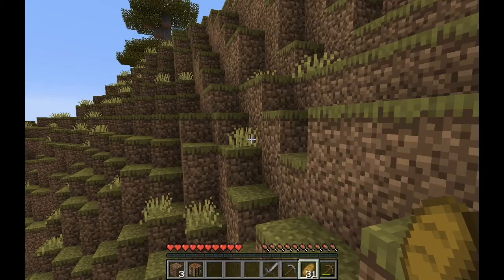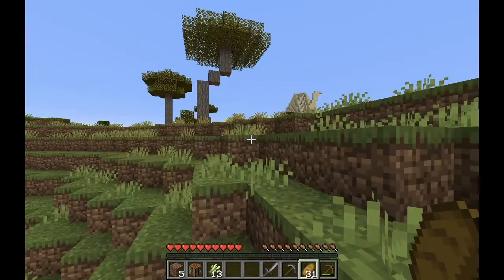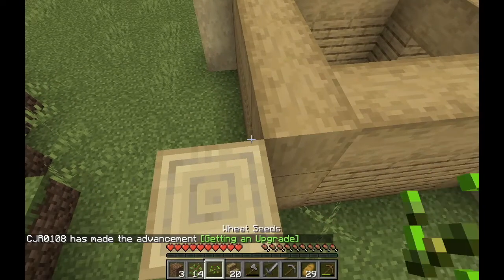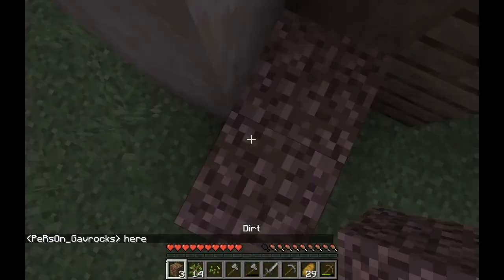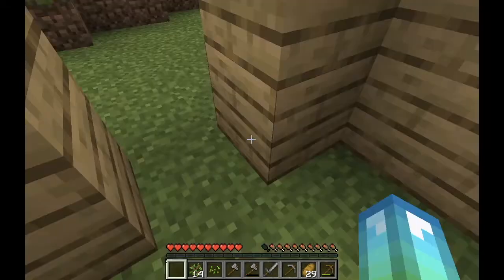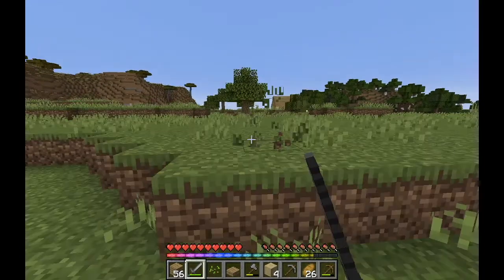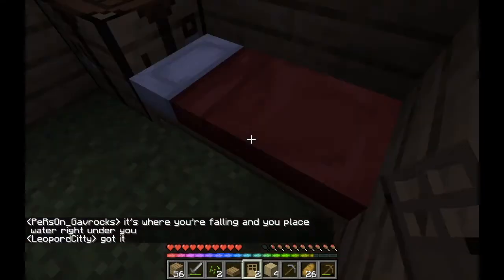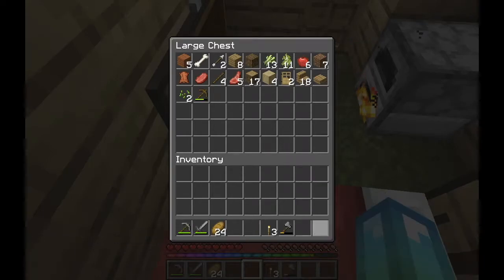TuberCraft S1 Episode 1 - The First Episode!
EDIT: Sorry that this episode is laggy, the later episodes are much better and less laggy.

TuberCraft is a new SMP server that me and my friends will be playing on, and this is the first episode.